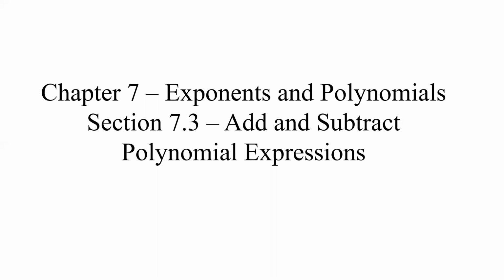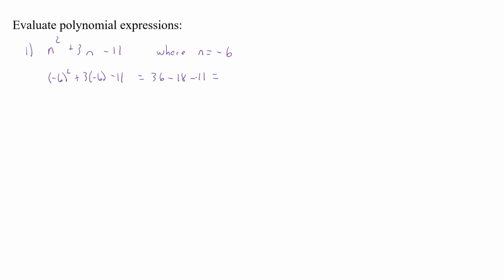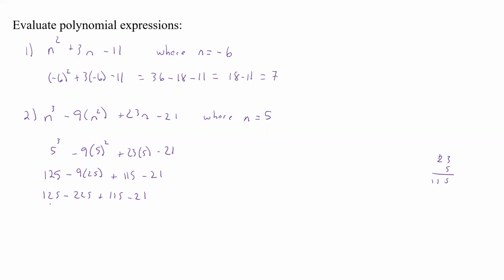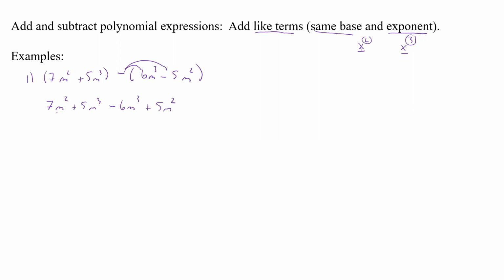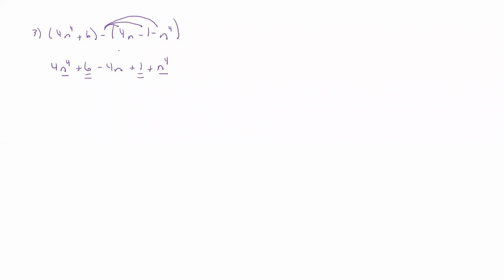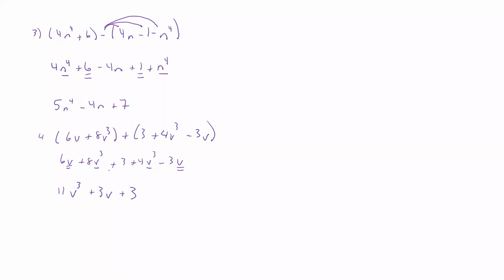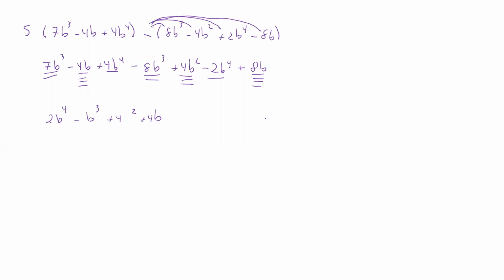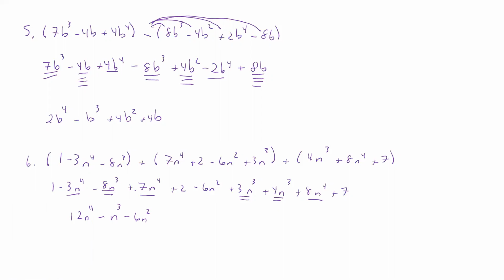7.3 Lecture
Lecture:  7.3 Add and Subtract Polynomial Expressions